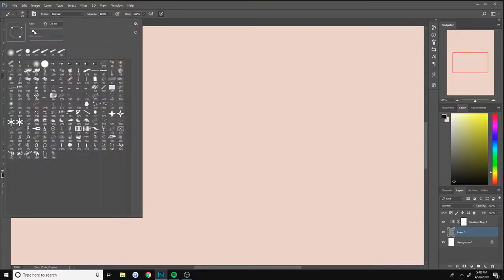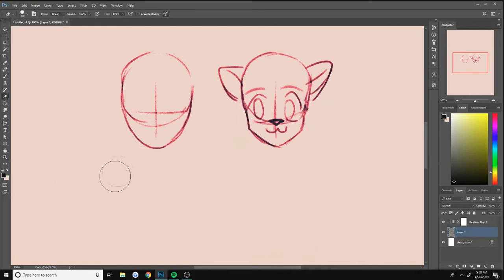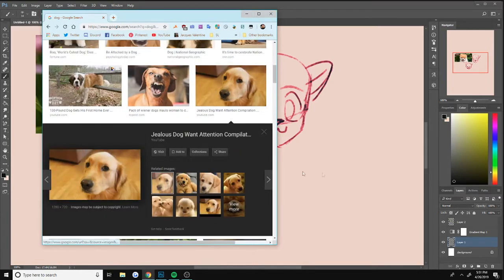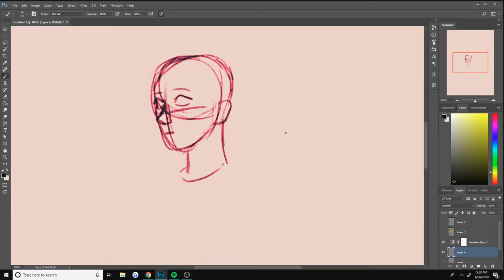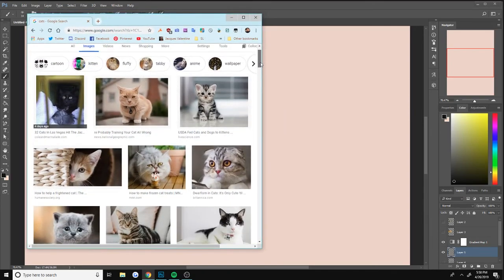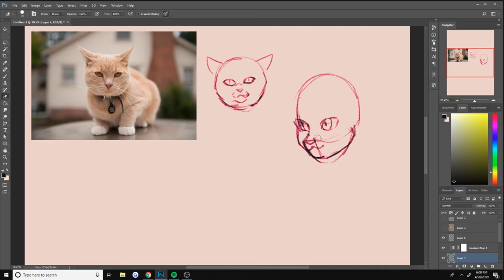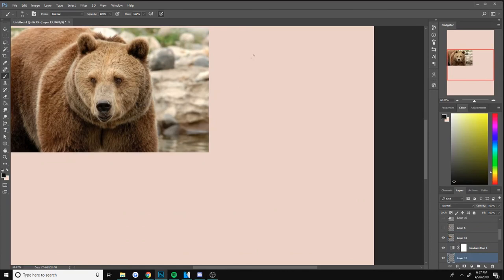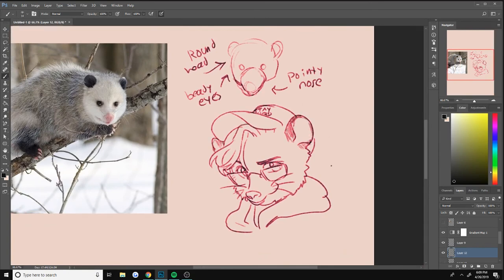commissions artists NEVER want to take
RE: how to draw furries

expand your horizons, draw furries with me. just become a furry. I guess I'm a furry. I don't even know anymore??

Programs Used:
◉ Photoshop CC 2017
◉ OBS : Recording

Tools & Hardware:
i7 7770k / 16GB RAM / GTX 1060 6GB
Mic: Samson GTrack Pro
Cam: Samsun Galaxy S9